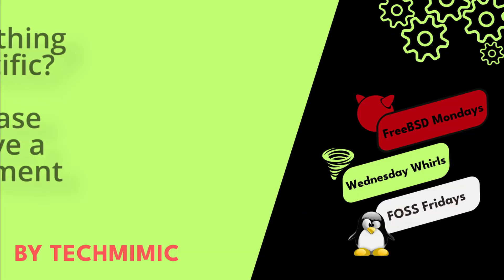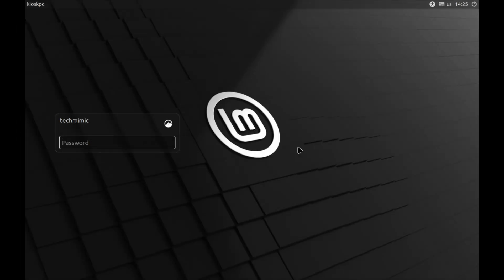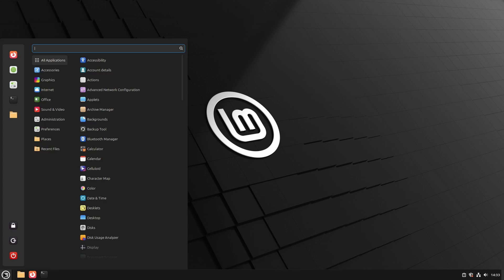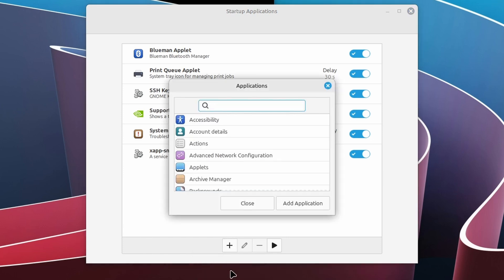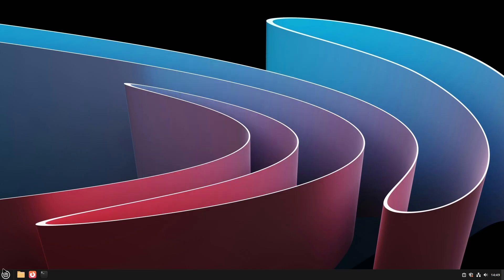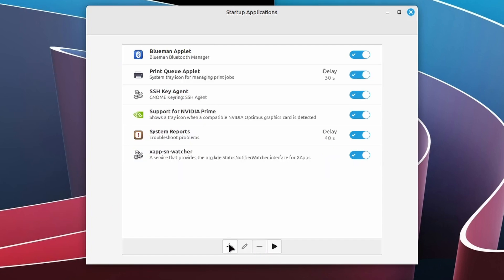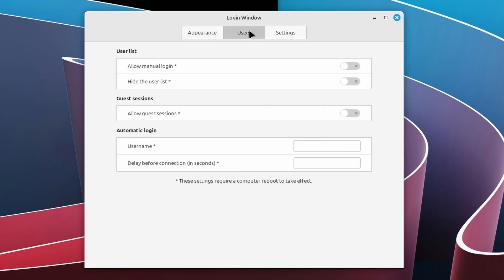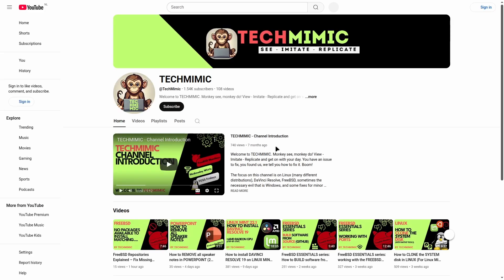How to turn a LINUX MINT PC into a Web KIOSK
In this video we’re going to turn a Linux Mint PC into a web (or guest) kiosk for your business. The kiosk will automatically login and load a webpage that you’ve specified, either in Firefox or Chromium.

TIMESTAMPS
00:00 Intro
00:09 Setting the scene
00:26 Request for feedback
01:44 Configure the kiosk user account
04:42 Configure the browser for kiosk mode (Firefox and Chromium)
04:57 Firefox in kiosk mode
08:08 Chromium in kiosk mode
10:24 Configure automatic login of the kiosk user
11:39 Adjust keyring authentication
12:55 Done! What else is possible?

How to RESIZE (Shrink / Extend) the root PARTITION in LINUX (For Linux Mint, Debian and Ubuntu)